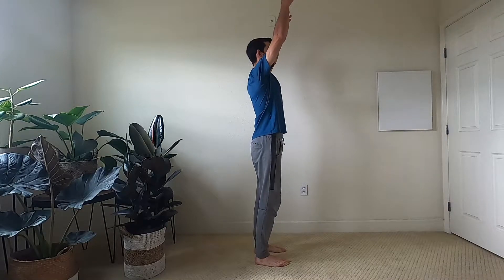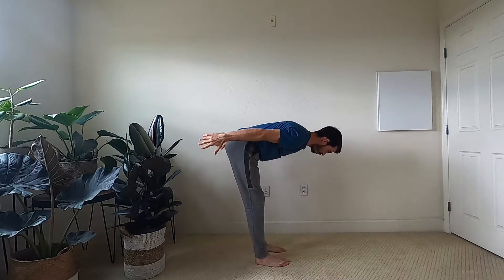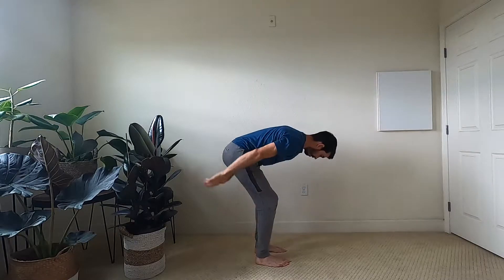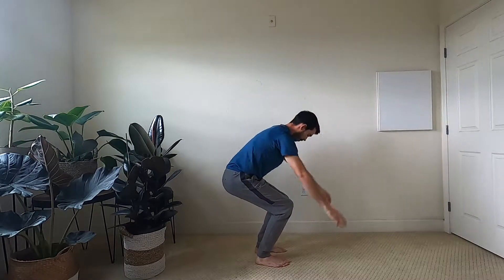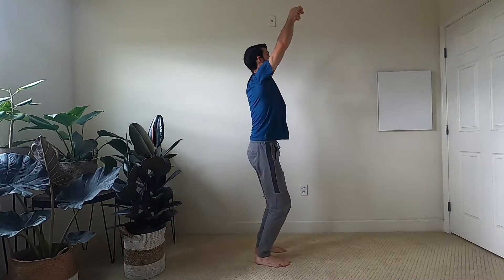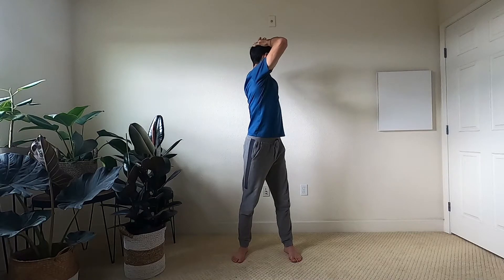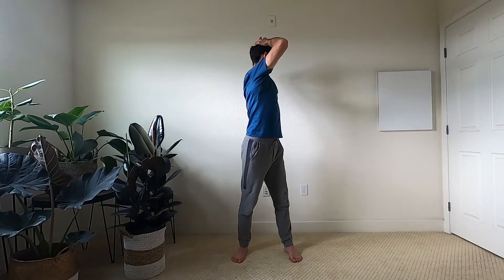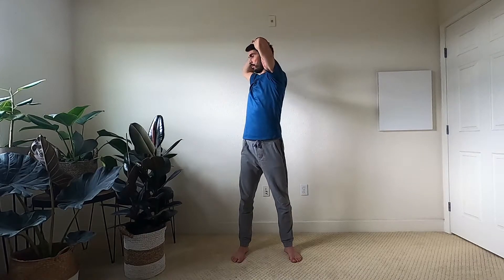Simple Qigong for Health + Well-Being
This is a great routine for every day use. It always leaves me feeling calm and refreshed.

I hope you will practice along with me and enjoy the benefits of qigong!

For a stronger experience, you can do this practice multiple times in a row or you can do each exercise for a longer time on your own.

All content on my channel is subject to copyright or other intellectual property ownership by John Dennery. The ideas, practices and other opinions expressed here reflect my personal experiences and opinions and are not intended to be, or to replace, medical advice. I am not a physical therapist, exercise physiologist or medical professional. Please consult your doctor before starting any diet or exercise program. By using my site, you understand and agree that neither John Dennery, Enlightened Gardener nor any persons associated with it have any liability to you for any injury or loss you may suffer in connection with any content I may post.